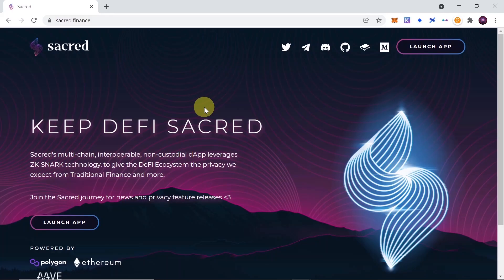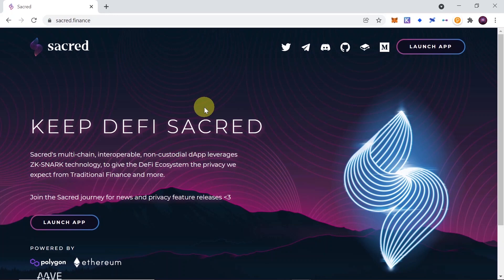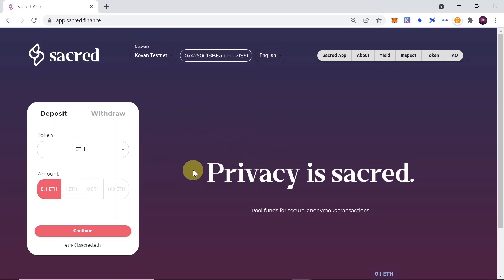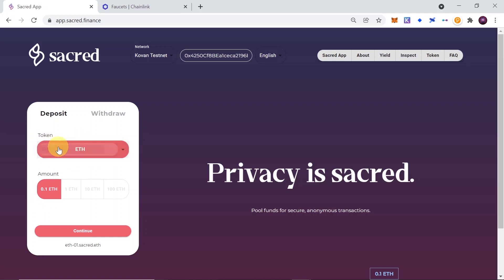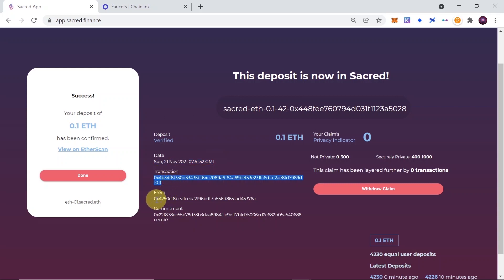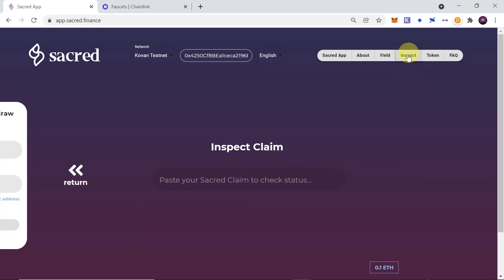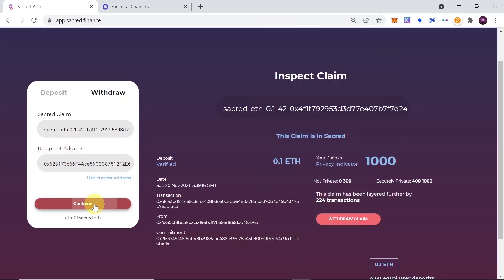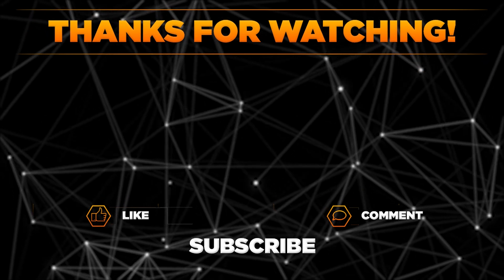How To Use Sacred? Private Transactions + Airdrop?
Find out How To Use Sacred? How To Send Private Transactions on Ethereum, Polygon and other chains? Is there gonna be an Airdrop?